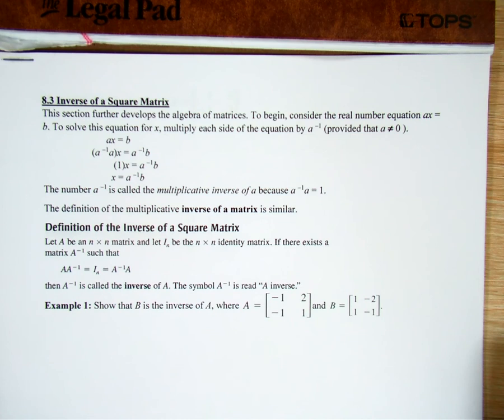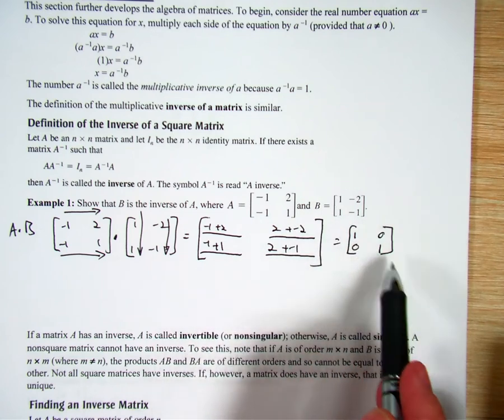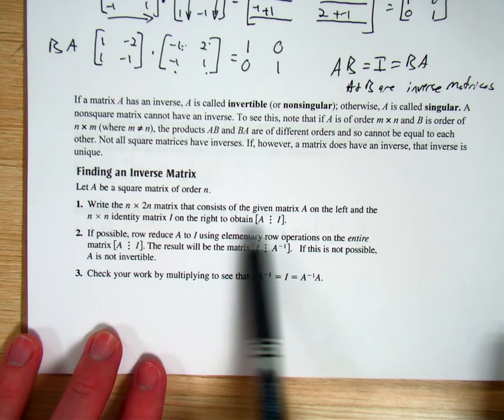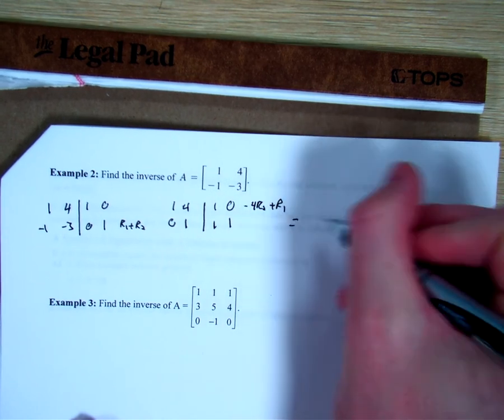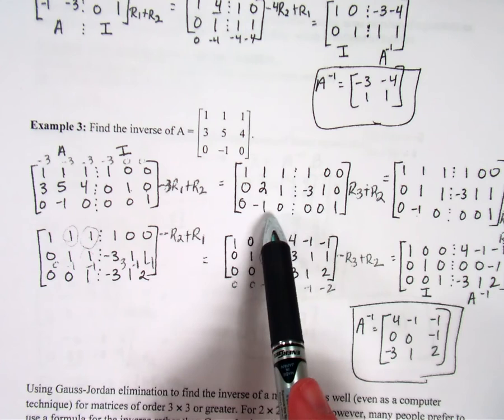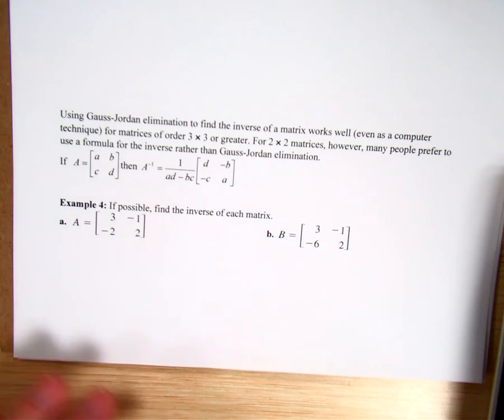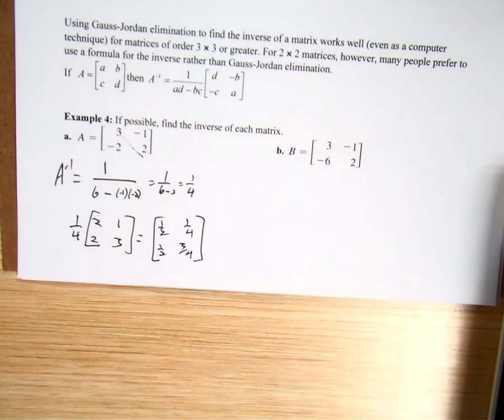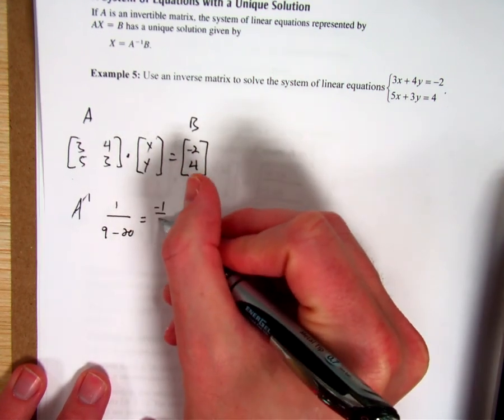Handke PreCalc Lesson 8.3